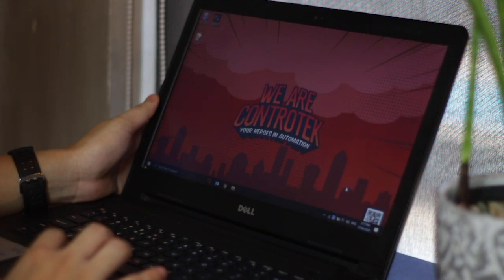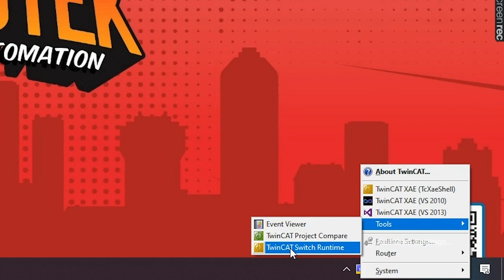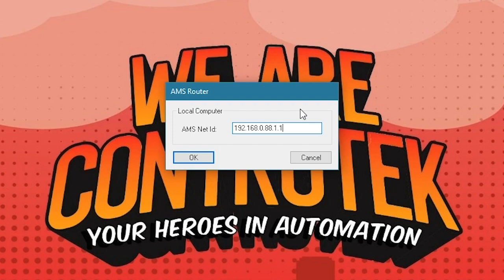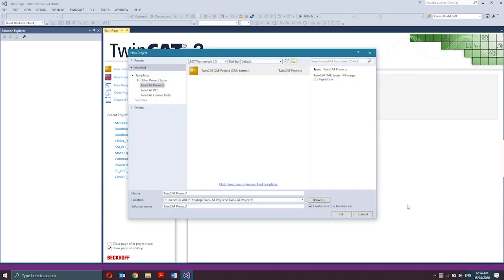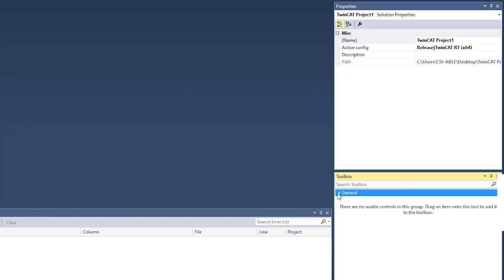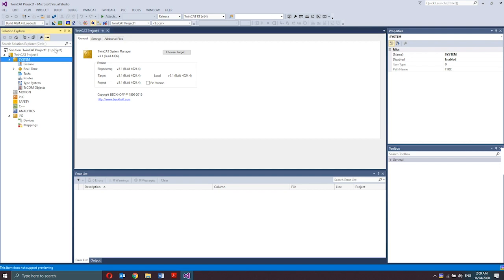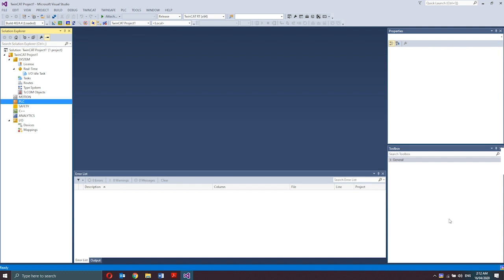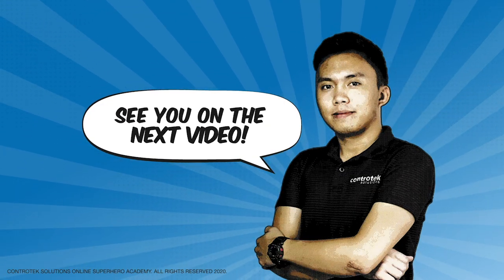Episode 4 - TwinCAT3's Engineering Environment & Creating TwinCAT3 Solutions | Controtek Solutions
In this episode of the Beckhoff TwinCAT 3 programming series, you will learn the basics of TwinCAT3's Engineering Environment interface and learn how to create TwinCAT3 solutions.

Music credits to:

Passion for Life
Jay Man - OurMusicBox

Dreams
Joakim Karud